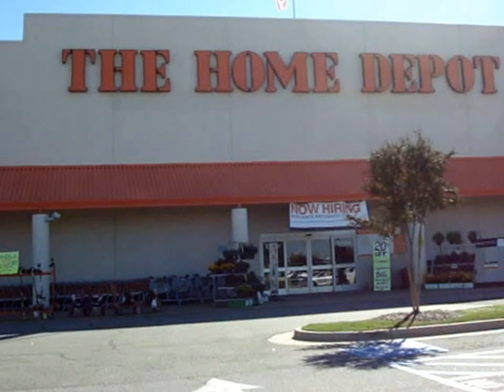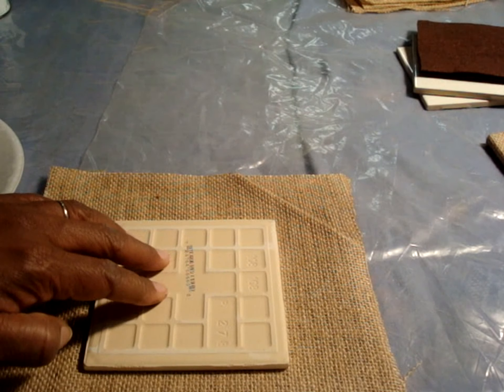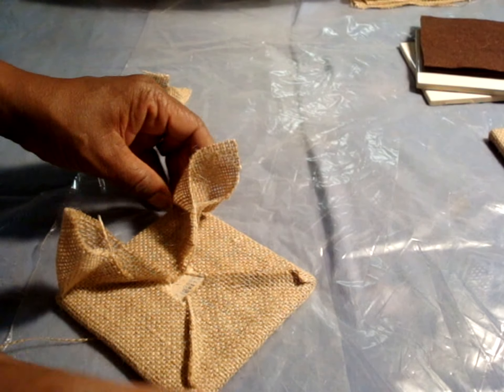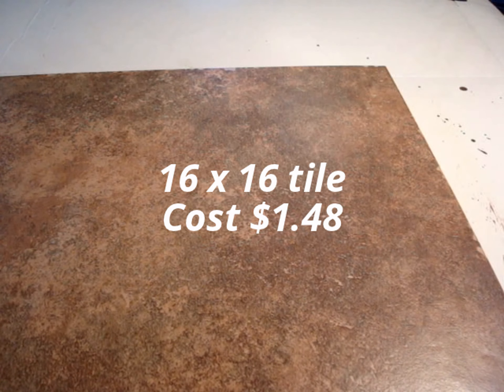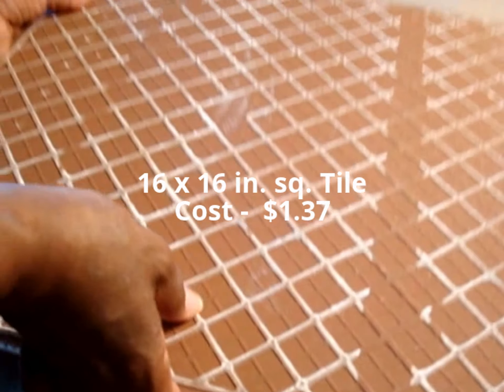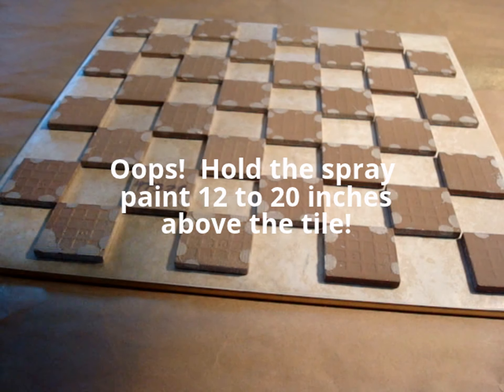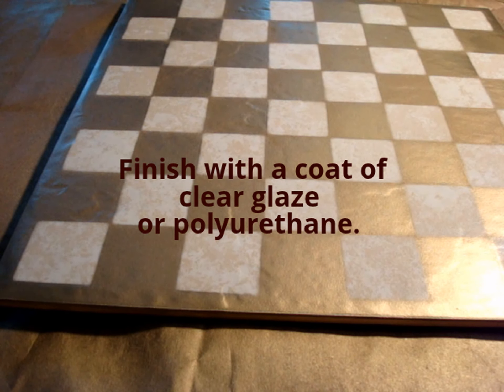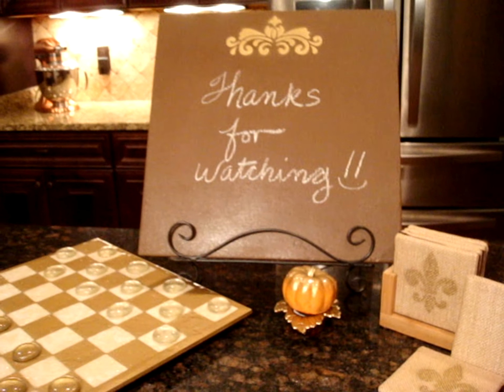Home Depot Challenge - DIY Decorating w/ Tiles Pt 1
This video features three new ways to use tile in your decor other than on a wall, floor  or counter.  Learn to make a chalk board, coasters and a checkerboard.

Here are the links to the participants in our Home Depot Collaboration.

CHALKBOARD PAINT RECIPE
Mix  2 tablespoons of Plaster of Paris with 1 tablespoon of water and stir.
Add to 1/3 cup of paint (your choice) and stir.

Amateur Decorating Like a Pro can also be found on:
Google Plus
You Tube